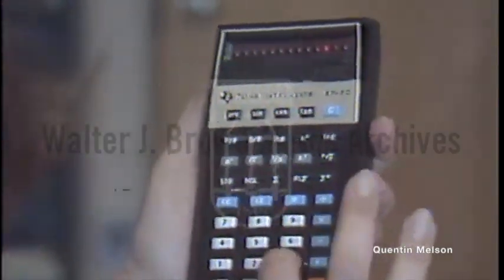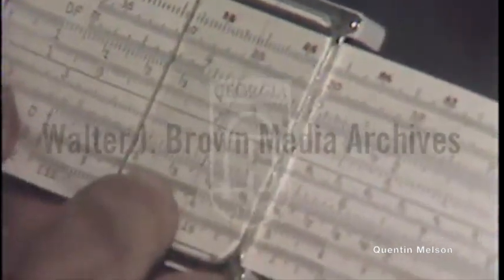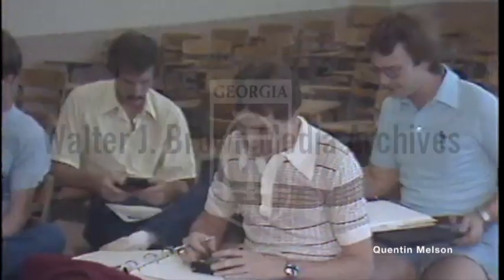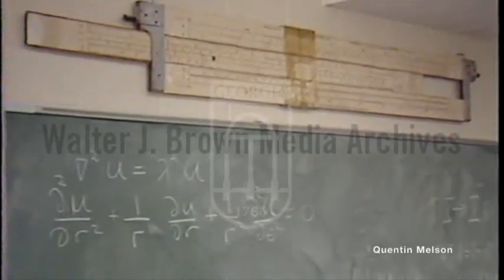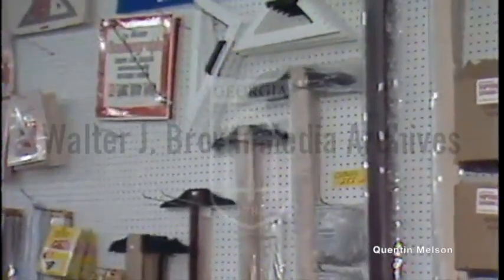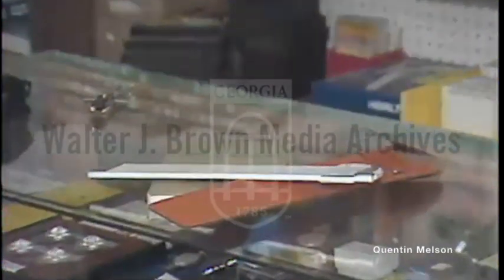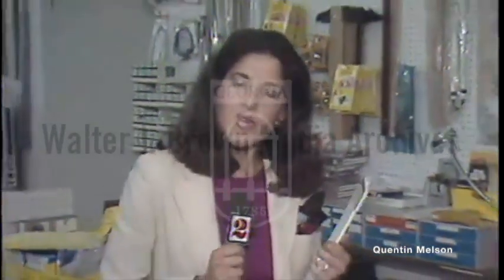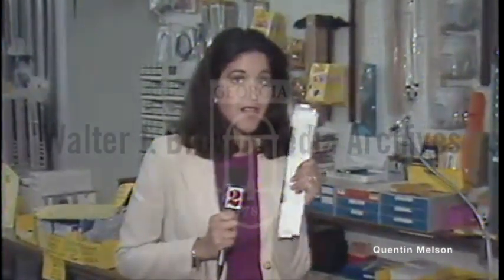The Use of the Slide Rule Declines in Favor of Calculators (May 29, 1980)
Report on the declining popularity of the slide rule in favor of calculators at Georgia Tech. Footage of a woman demonstrating multiplication by hand, using a calculator, and using a slide rule to a group of students. Interview with an unnamed middle aged man. Natural sound and VoiceOver
Reporter: Phillippi, Hank

The slide rule is a mechanical analog computer[3][4] which is used primarily for multiplication and division, and for functions such as exponents, roots, logarithms, and trigonometry. It is not typically designed for addition or subtraction, which is usually performed using other methods. Maximum accuracy for standard linear slide rules is about three decimal significant digits, while scientific notation is used to keep track of the order of magnitude of results.

Even into the 21st century, some people prefer a slide rule over an electronic calculator as a practical computing device. Others keep their old slide rules out of a sense of nostalgia, or collect them as a hobby.[44]

A popular collectible model is the Keuffel & Esser Deci-Lon, a premium scientific and engineering slide rule available both in a ten-inch (25 cm) "regular" (Deci-Lon 10) and a five-inch "pocket" (Deci-Lon 5) variant. Another prized American model is the eight-inch (20 cm) Scientific Instruments circular rule. Of European rules, Faber-Castell's high-end models are the most popular among collectors.

Although a great many slide rules are circulating on the market, specimens in good condition tend to be expensive. Many rules found for sale on online auction sites are damaged or have missing parts, and the seller may not know enough to supply the relevant information. Replacement parts are scarce, expensive, and generally available only for separate purchase on individual collectors' web sites. The Keuffel and Esser rules from the period up to about 1950 are particularly problematic, because the end-pieces on the cursors, made of celluloid, tend to chemically break down over time.

There are still a handful of sources for brand new slide rules. The Concise Company of Tokyo, which began as a manufacturer of circular slide rules in July 1954,[45] continues to make and sell them today. In September 2009, on-line retailer ThinkGeek introduced its own brand of straight slide rules, described as "faithful replica[s]" that are "individually hand tooled".[46] These were no longer available in 2012.[47] In addition, Faber-Castell had a number of slide rules in inventory, available for international purchase through their web store, until mid 2018.[48] Proportion wheels are still used in graphic design.

Various slide rule simulator apps are available for Android and iOS-based smart phones and tablets.

Specialized slide rules such as the E6B used in aviation, and gunnery slide rules used in laying artillery are still used though no longer on a routine basis. These rules are used as part of the teaching and instruction process as in learning to use them the student also learns about the principles behind the calculations, it also allows the student to be able to use these instruments as a backup in the event that the modern electronics in general use fail.